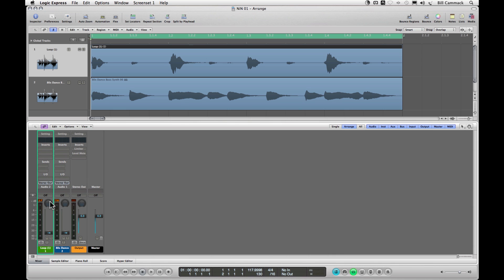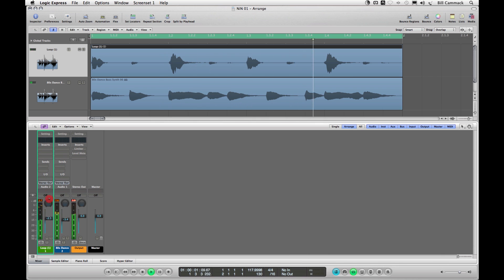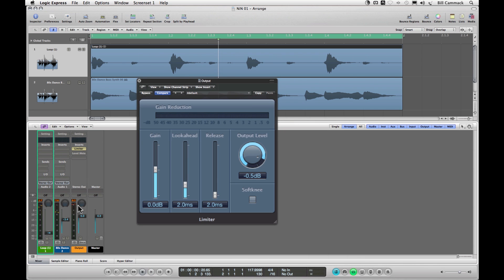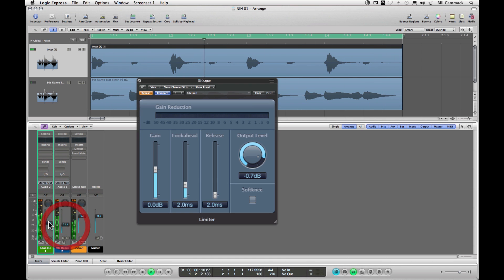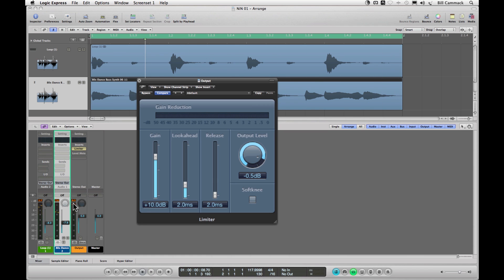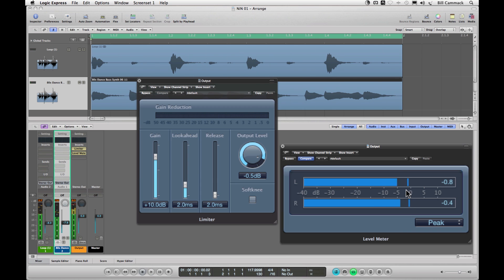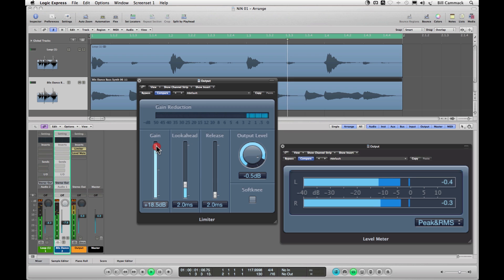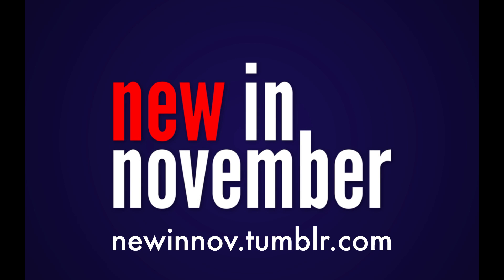Music Loudness and Limiters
Bill Cammack discusses limiting music for the effect of loudness without squashing dynamic range (Peak vs. RMS values).